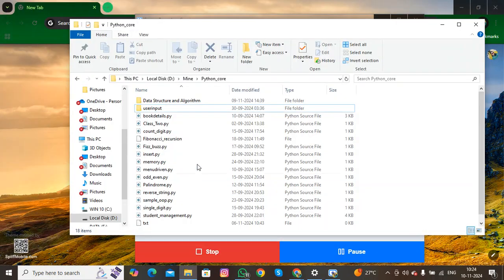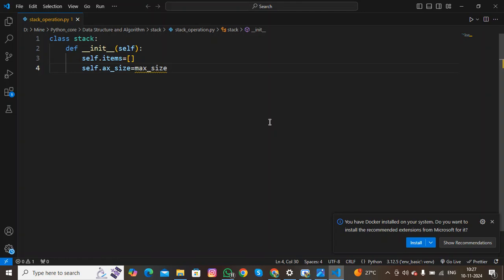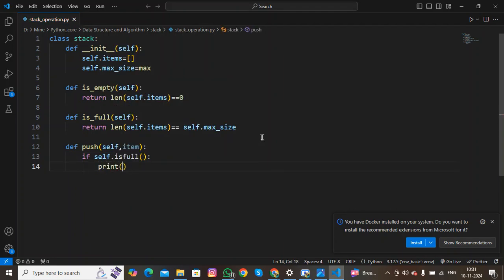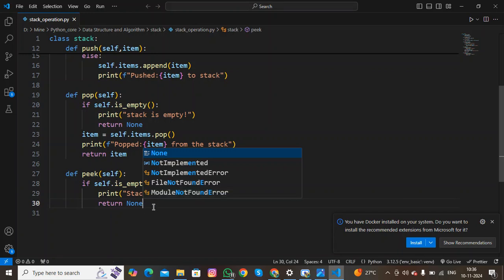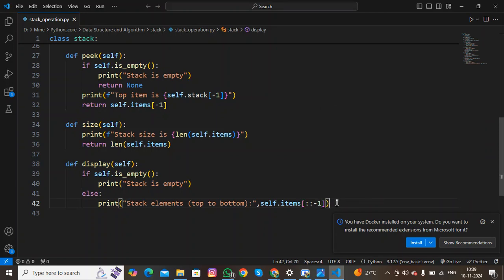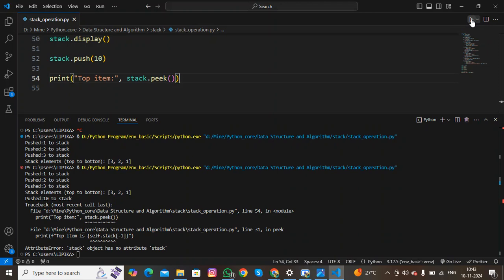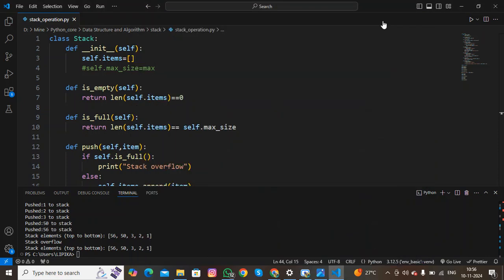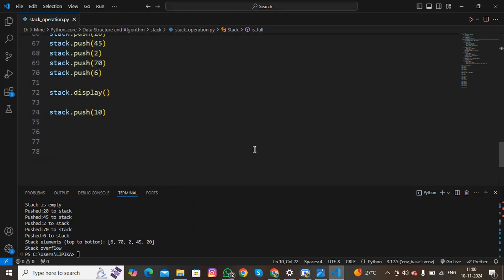Stack Data Structure Explained | Push, Pop, Peek Operations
In this video, we dive into the Stack data structure – a key concept in computer science. Learn how stacks work using the Last In, First Out (LIFO) principle, and explore essential operations like Push, Pop, and Peek. We’ll cover stack implementation using both arrays and linked lists, discuss real-world examples like undo functions and call stacks, and break down stack complexities. Whether you’re preparing for coding interviews or learning data structures, this video has you covered!